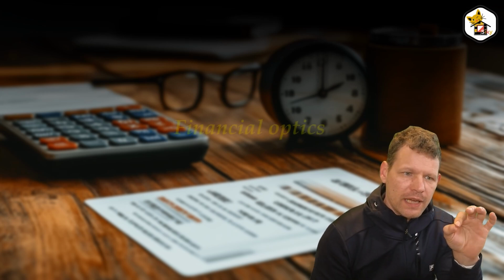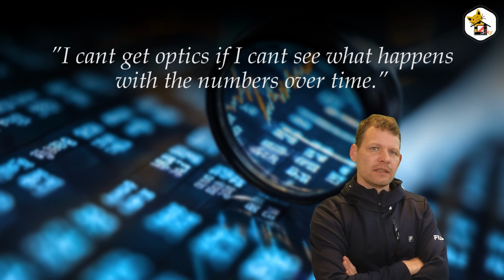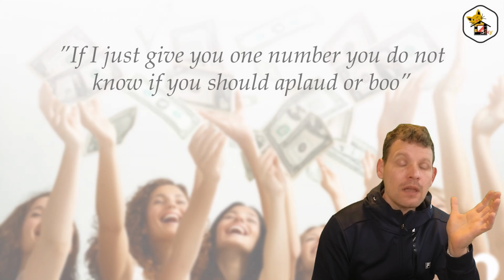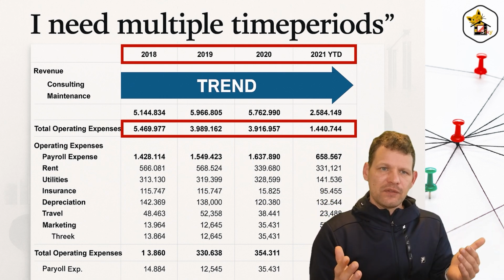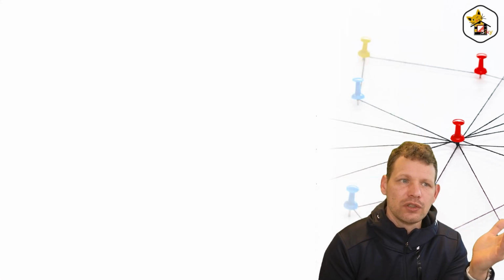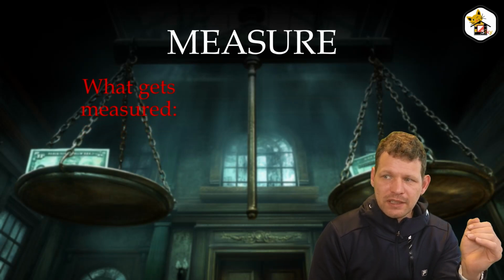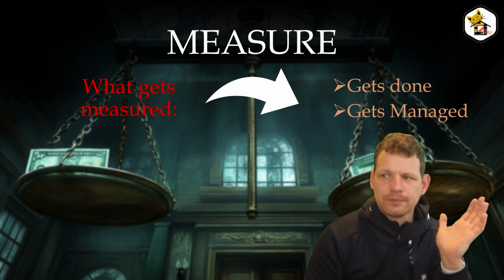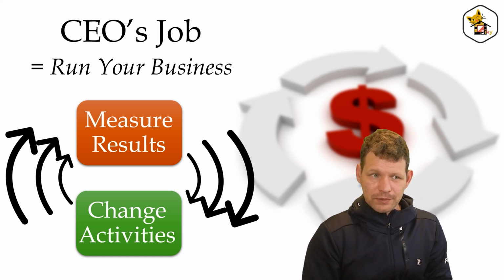The Numbers That Make or Break Your Business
Unlock business growth by tracking key metrics! Learn why measuring trends & numbers is vital for success, even for startups. See how data drives decisions & improves performance over time.